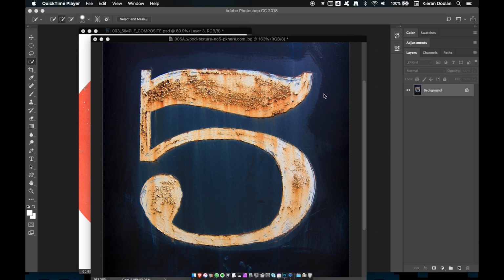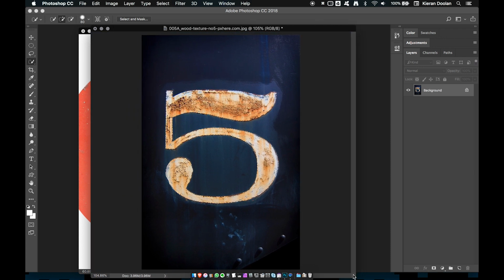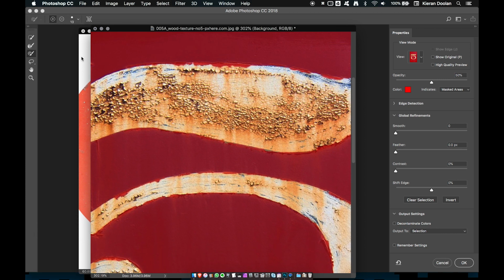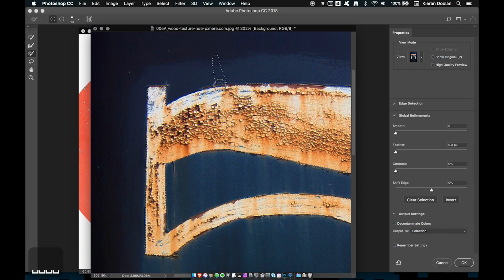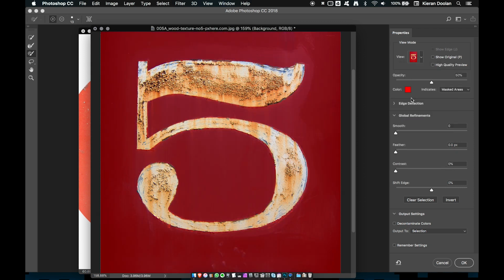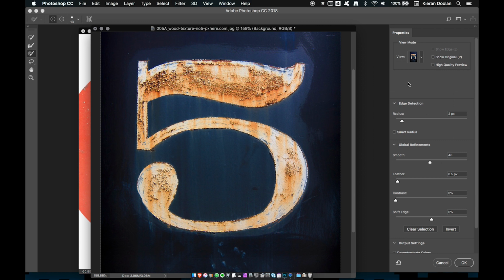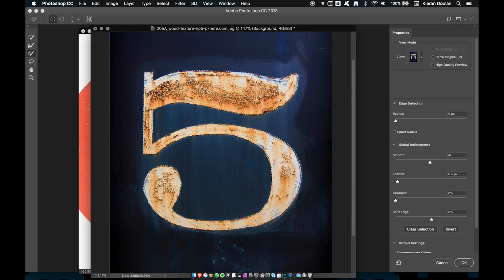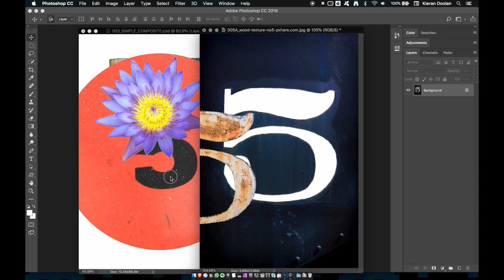Photoshop basic selection refinement